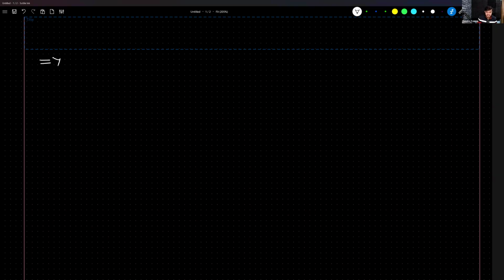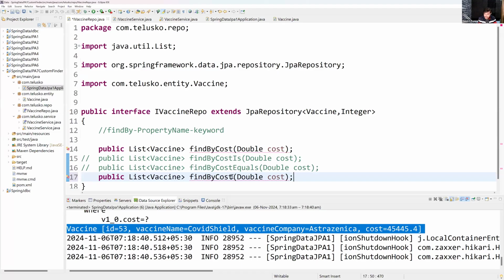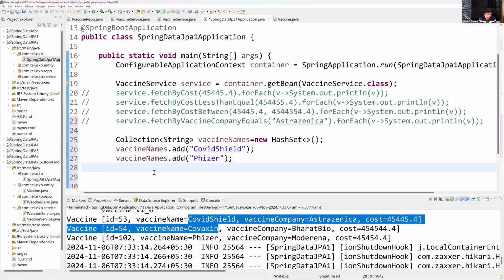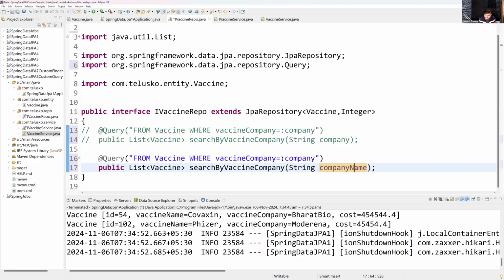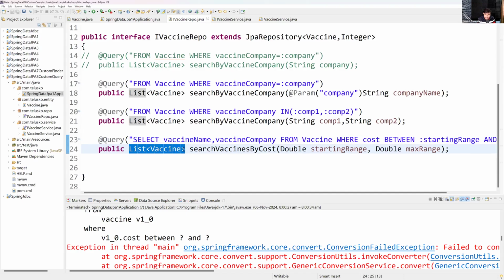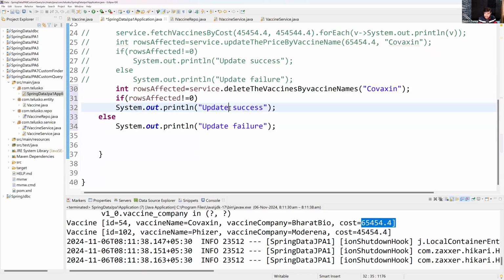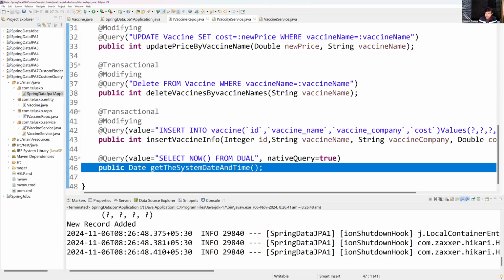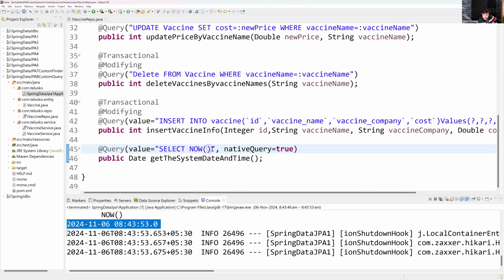11.Spring DataJPA 4